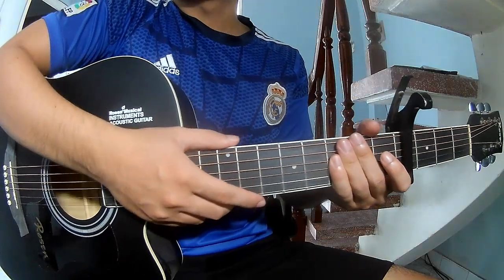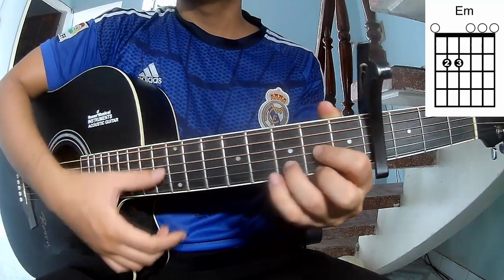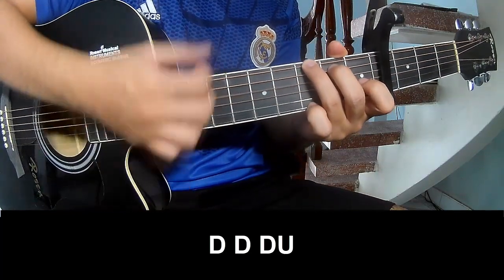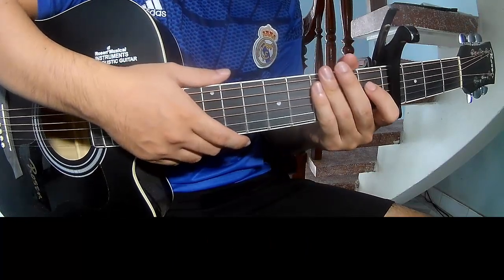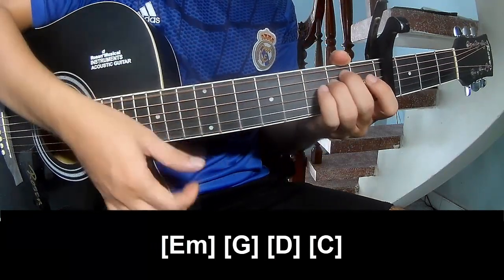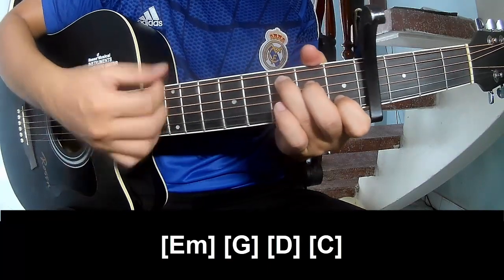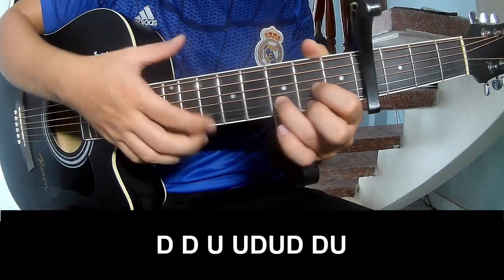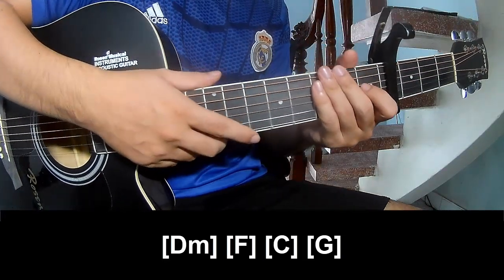How To Play Guitar Punchline By Ed Sheeran Version 2